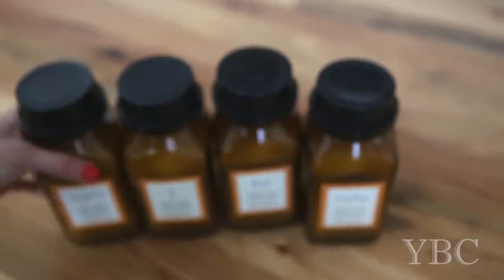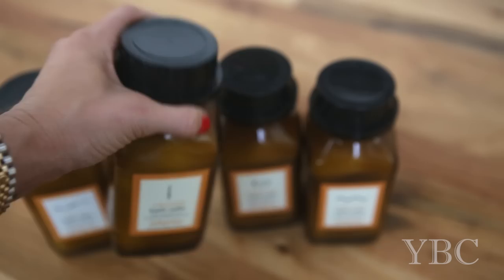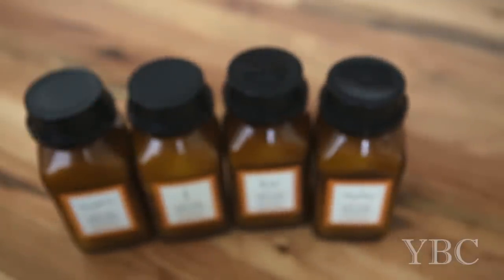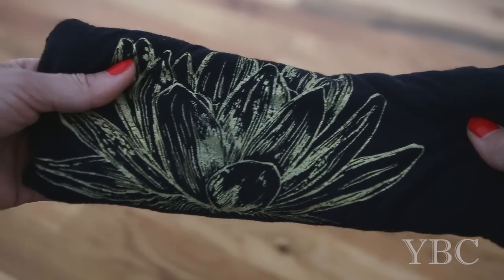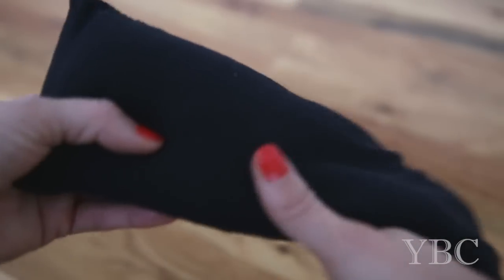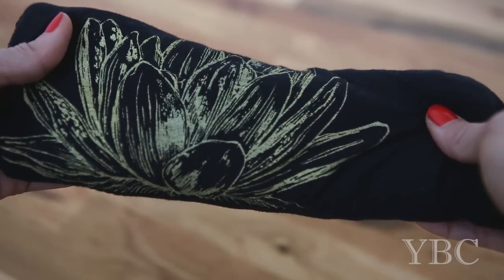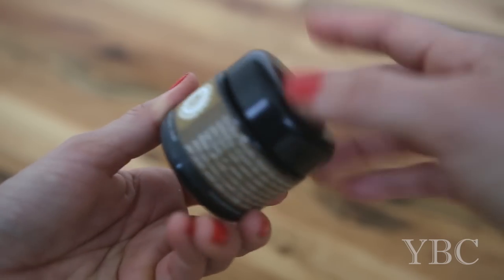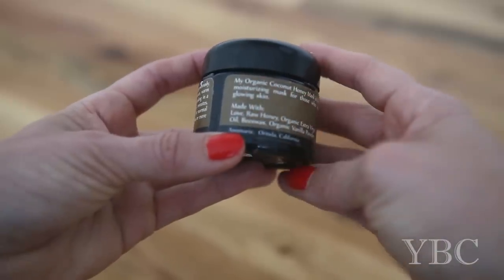YBC Favorite Things - Episode 9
1. Erbaviva bath salts. These are unreal with sea salt and organic essential oil and there are four different types, each infused with different essential oils: Breathe, Awake, Relax and Embrace.

2. The Lotus Root Lavender Eye Pillow - I used this for my book's photoshoot and wound up loving it so much I sleep with it every night. It smells incredible and is the perfect weight on my eyes at the end of the day.

3. Coconut Honey Mask - Made with love (for real, it's a listed ingredient!), honey, coconut oil, beeswax and vanilla, this is hands down my favorite mask (and you can see in the video I'm not kidding!).